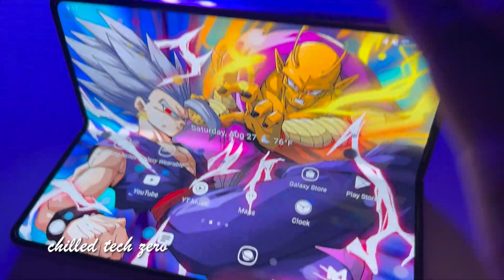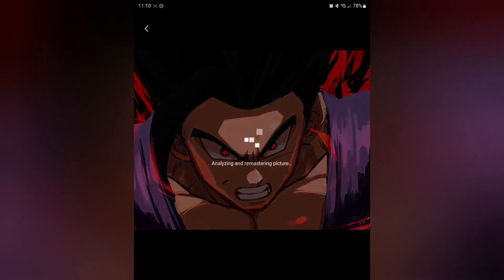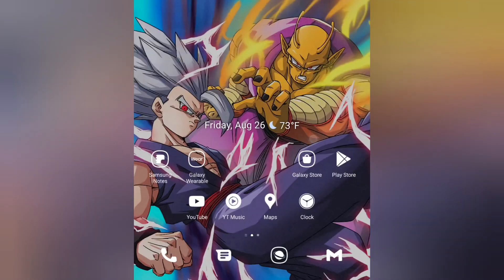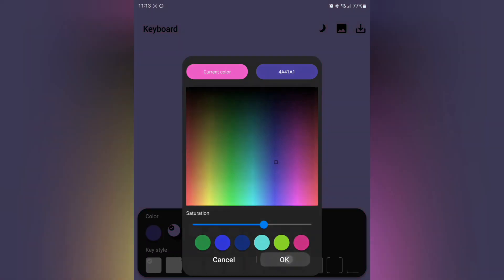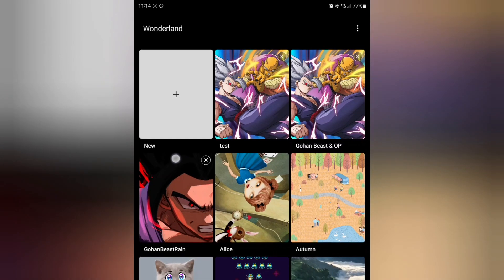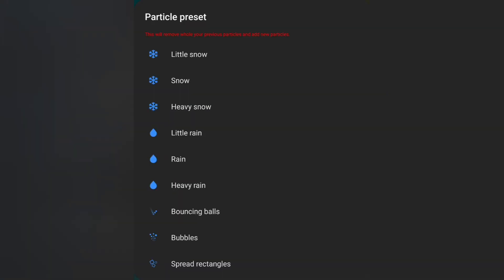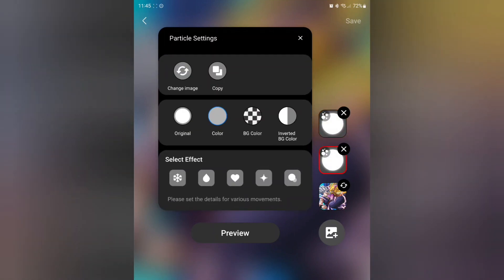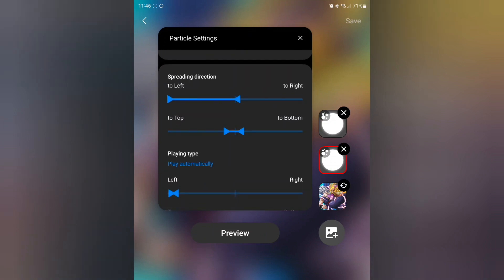Samsung Galaxy Z Fold 4: Homescreen Tutorial IV 💥BEAST MODE 💥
Welcome to Vol IV of the Galaxy Fold Homescreen Tutorial! In this video I'll walk you through the first set up I made for the Galaxy Fold 4 🔥 this will work and look amazing on any Galaxy device! However, it looks extra extra cool on the Z Fold ✨

Android Tutorial : Nintendo DS Emulator on the Z Fold 3 is INSANE 😍 : How To Edit NDS Skins